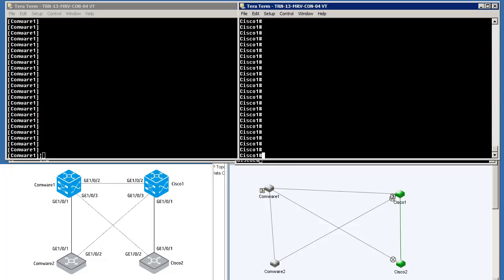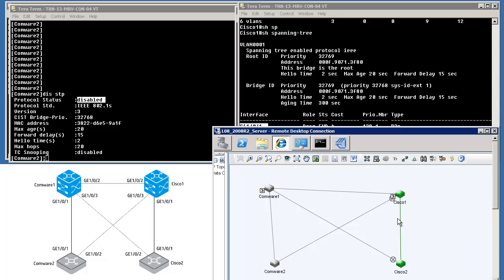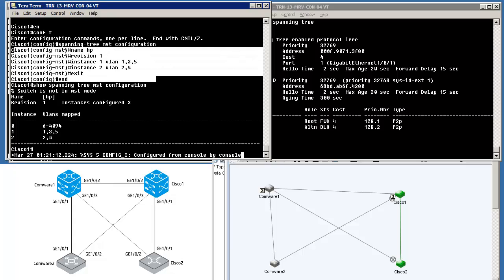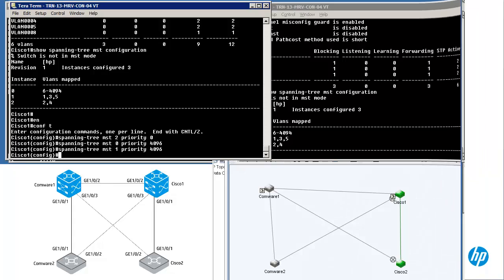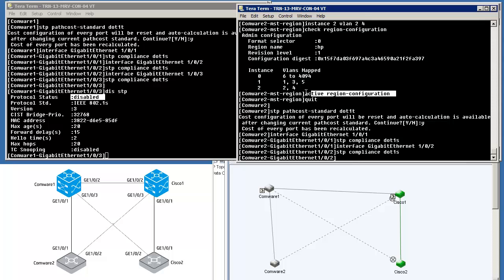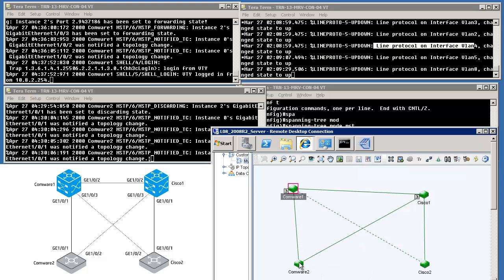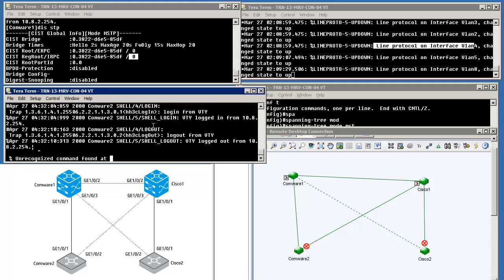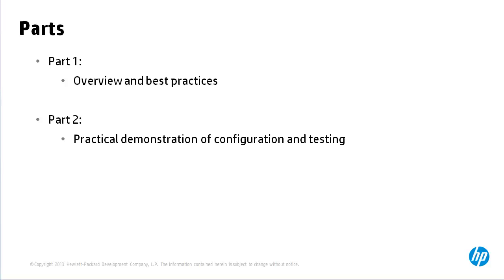12 STP Comware Cisco Part 2